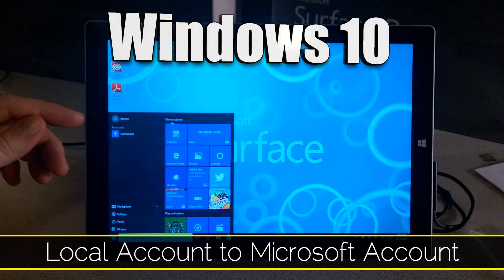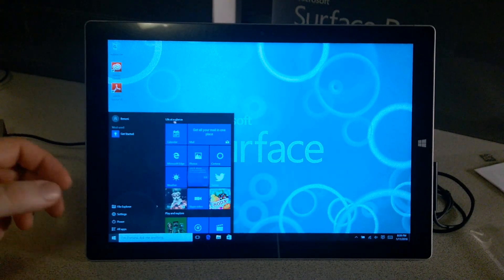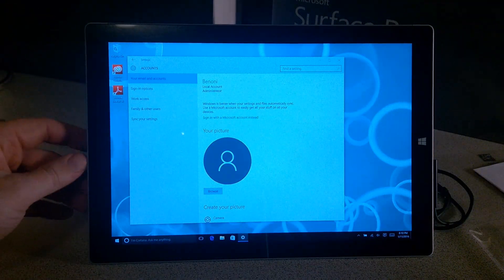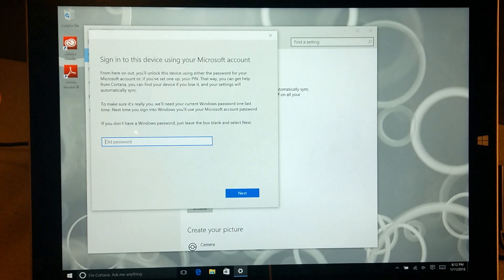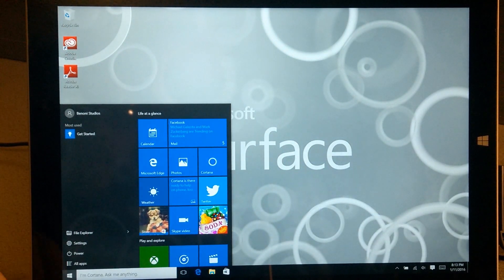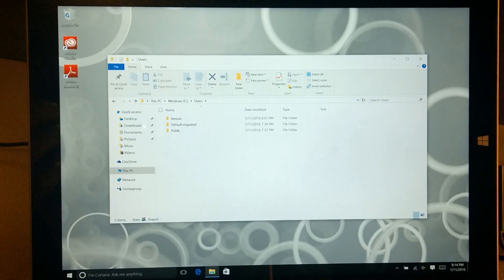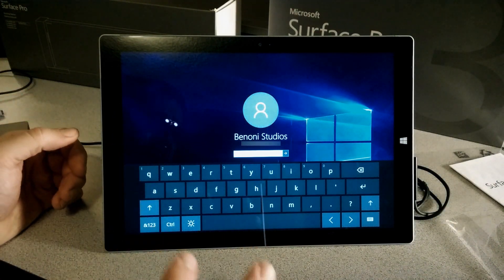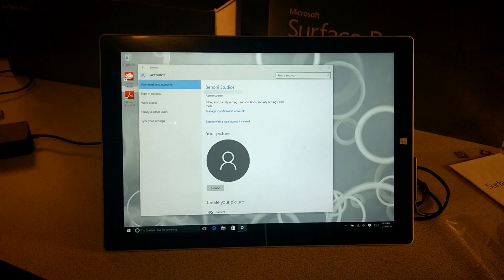Windows 10 - Switch from a LOCAL Account to a MICROSOFT Account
In this video we look at how and why we would want to use a Microsoft Account to log in to Windows 10.

We are using a Surface Pro 3 in this video, but the process is the same for any Windows 10 machine.

When you setup Windows 10 for the first time, I suggest you choose a LOCAL account. If you link your Microsoft account on the initial setup, your USER FOLDER gets a 5 character name assigned to it. This will be the first 5 characters of your email. So if your email is Jackson@ "ms account email" . com, your User Folder will be named "Jacks"

If you instead setup a Local account first, you can assign any name you want and when you switch to a Microsoft Account, your User Folder name will stay.

If you stay with a Local Account, you will need to manually sign in to many apps, and several things will not sync automatically. This can be fine for Desktop workstations in many cases, but for a portable device we often want a more seamless experience, such as when using your Windows Phone.

By using our Microsoft Account to sign in to the device, all applicable apps will sync automatically, you will not need to sign in manually to every app, and you will have a better overall experience with Windows 10.

However, you can always switch back to a Local account anytime you want, or even setup multiple account types and login to the one you wish to login to at that time.